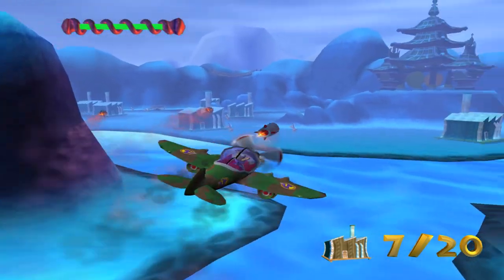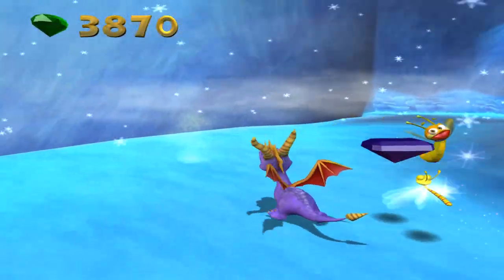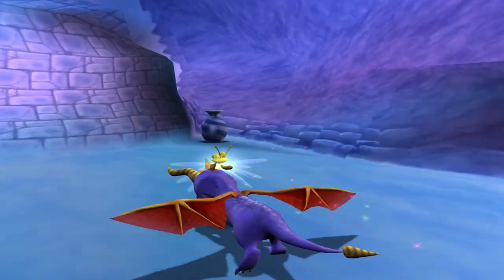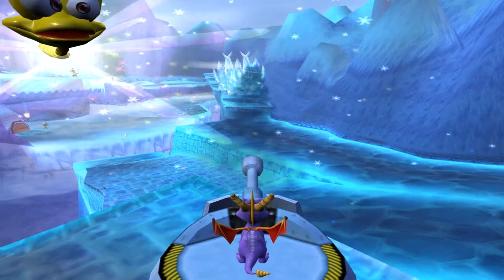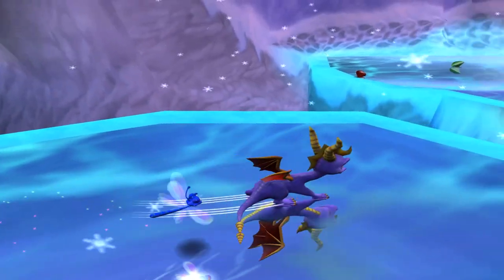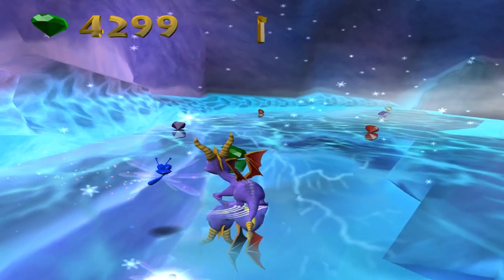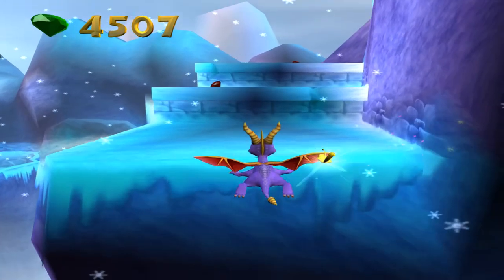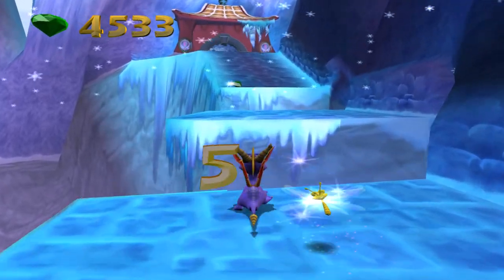MONKEY MONASTERY - Spyro: Enter the Dragonfly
Monkey Monastery is a beautiful snowy land in such a bad game...